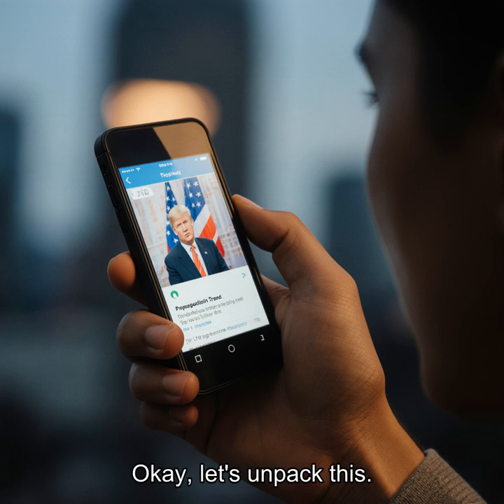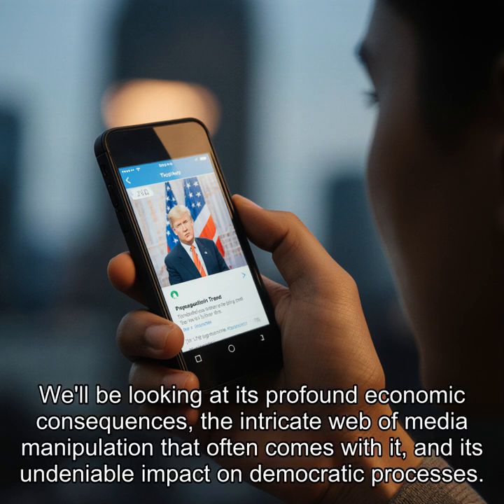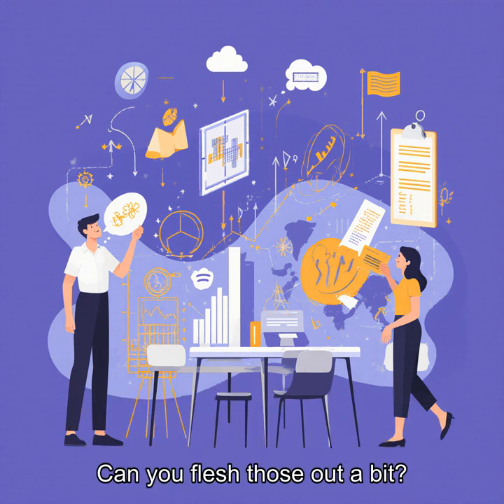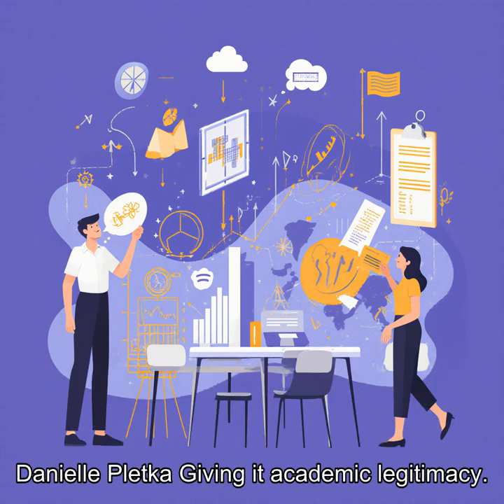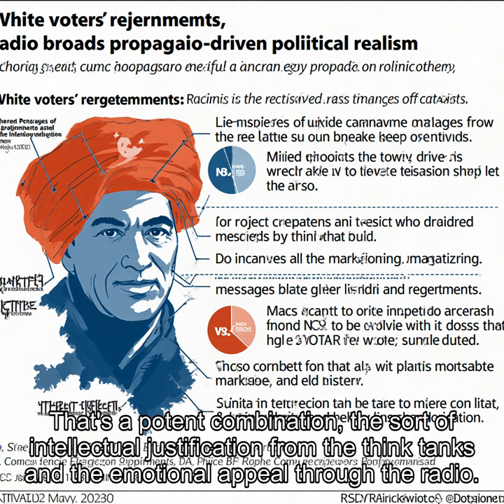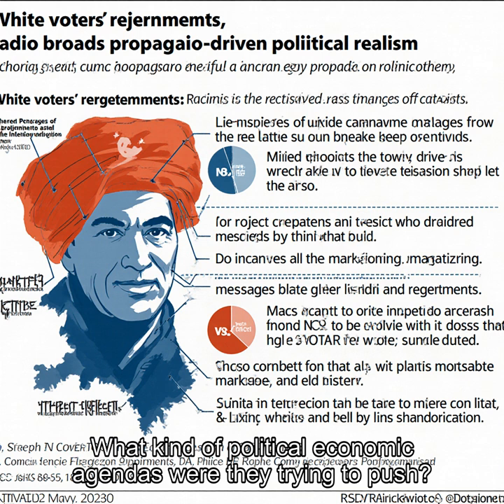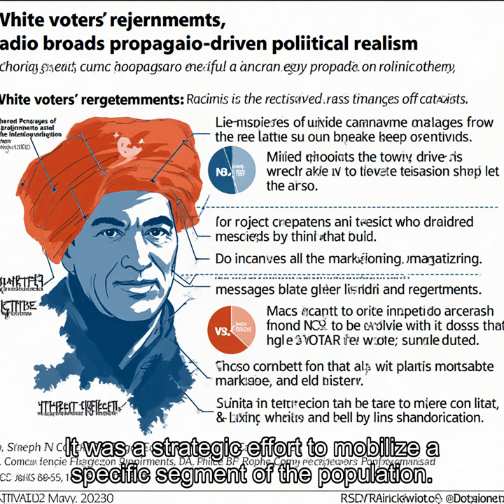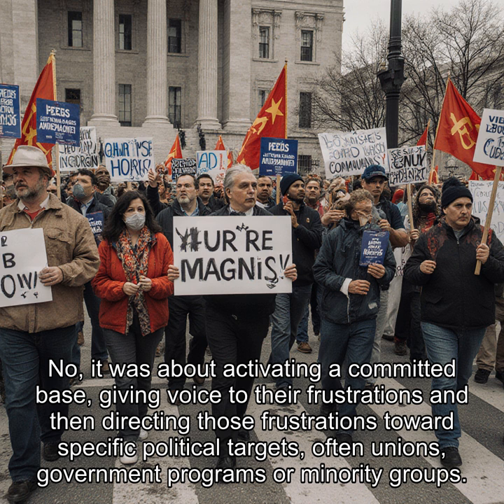Authoritarian Populism: The Shifting US Landscape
Explore the alarming rise of authoritarian populism in the United States and its profound impact on American society. This video dissects the key drivers, economic consequences, and potential long-term ramifications.